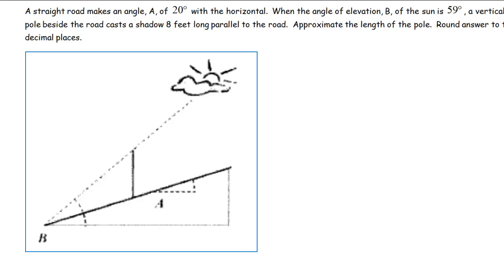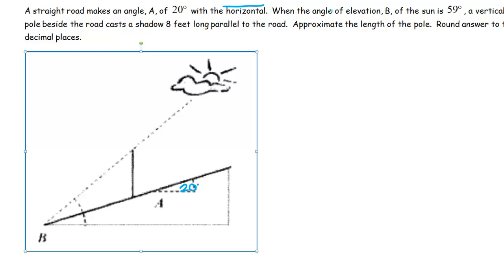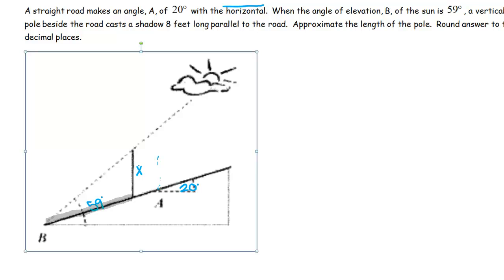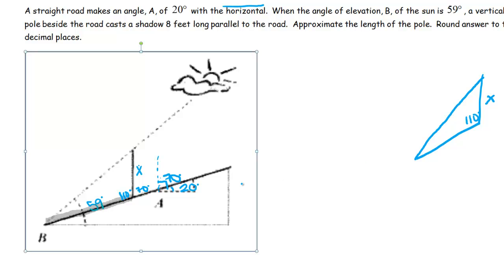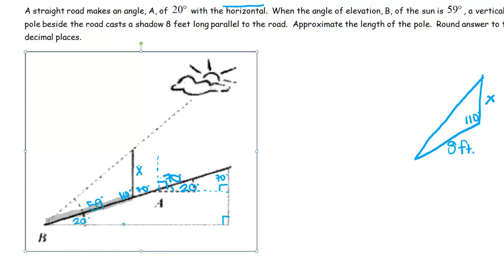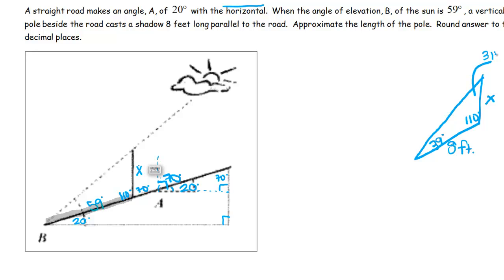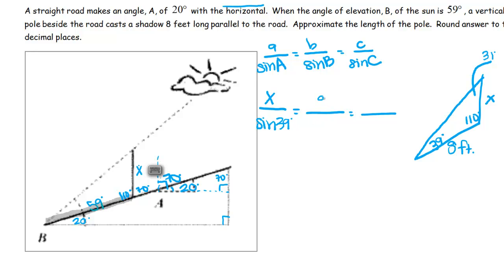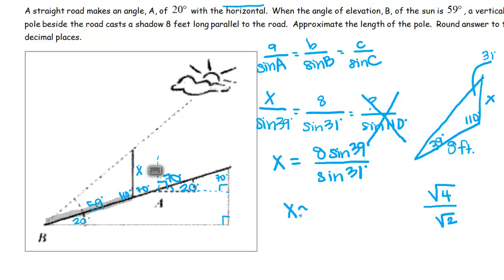Law of Sines word problem 14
I solve a Law of Sines word problem.  Using the Law of Sines to solve this problem.